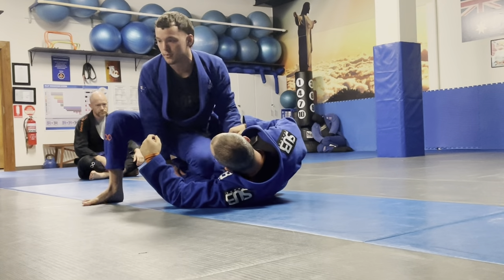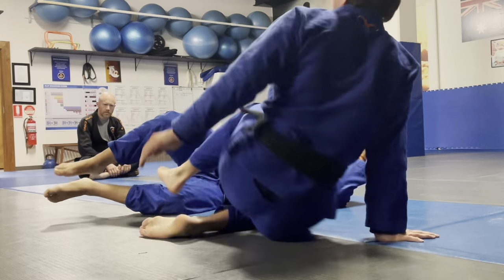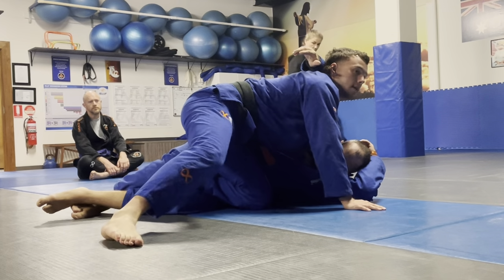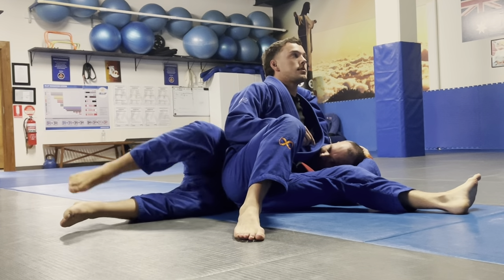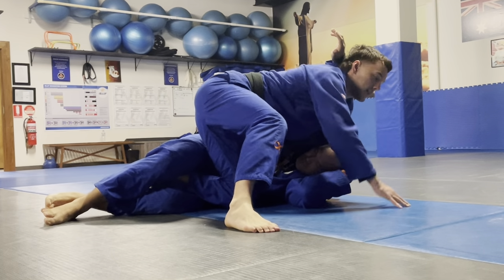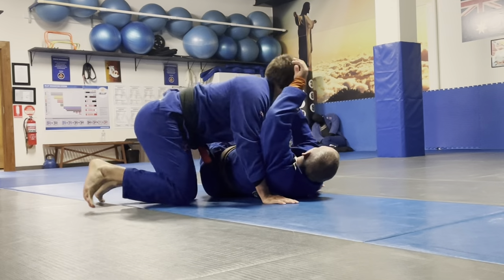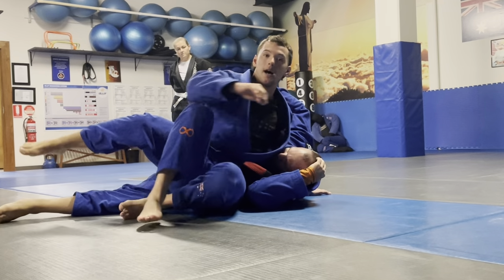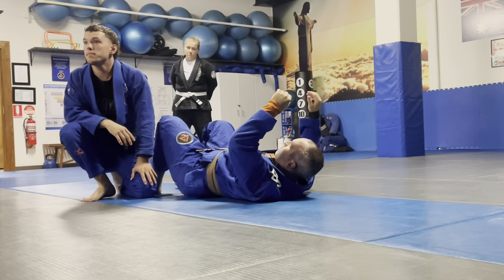Knee Slice Failed? Pass Guard With The Foot Catch Escape! | 1MJJ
Stuck in Guard? Knee Slice Foot Catch Escape instead!
Trying to pass the guard with a knee slice but your opponent keeps snagging your foot? This in-depth BJJ instructional breaks down escaping the foot catch and finishing the knee slice pass.

Master:
Common foot catch scenarios during the knee slice pass.
Step-by-step breakdown of escaping the foot catch.
Troubleshooting common mistakes and applying pressure for a successful pass.
Bonus: Integrating the escape into a complete knee slice pass sequence.
Whether you're a beginner or seasoned grappler, this video will equip you with the knowledge and drills to dominate the guard pass!